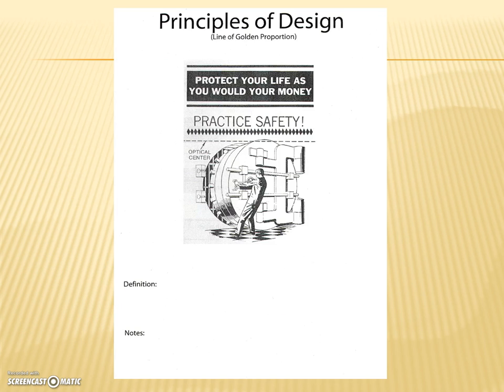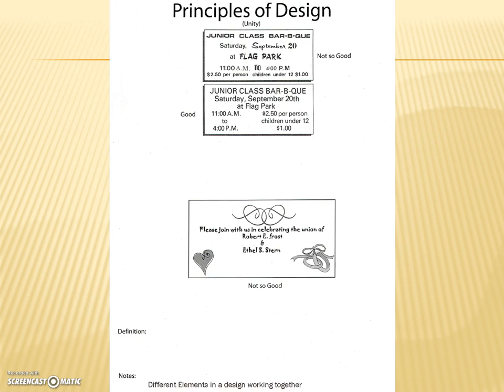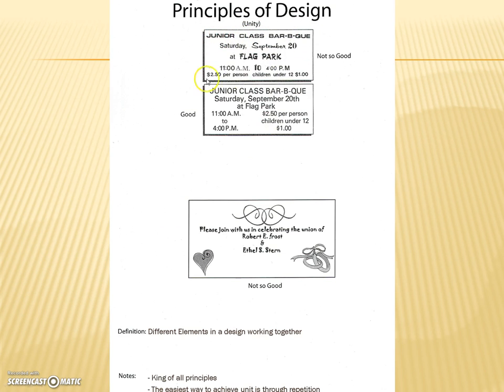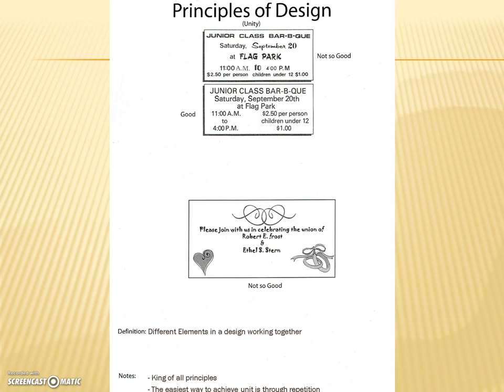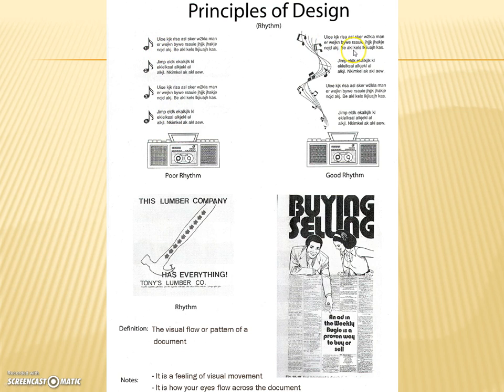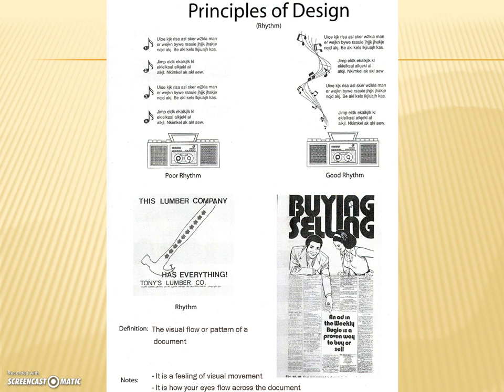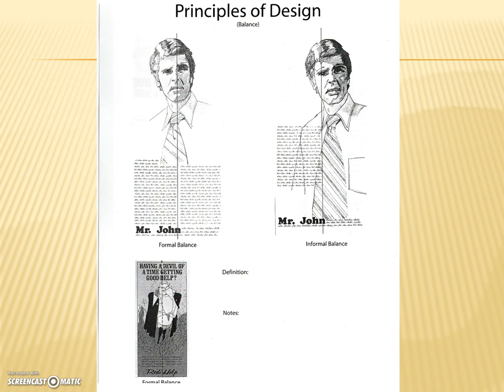Principles of Design